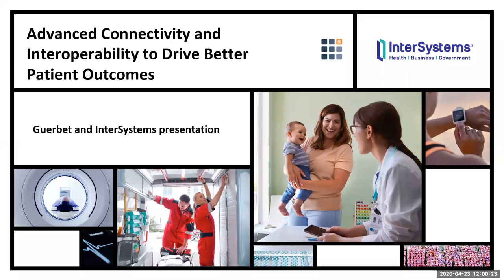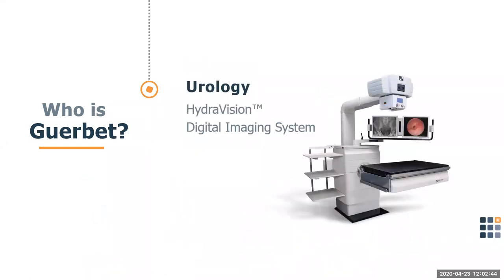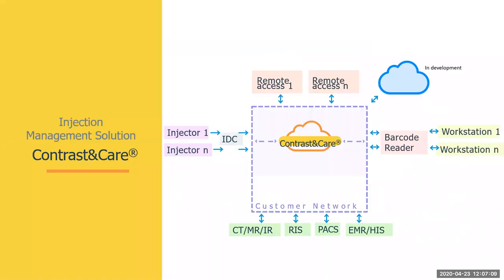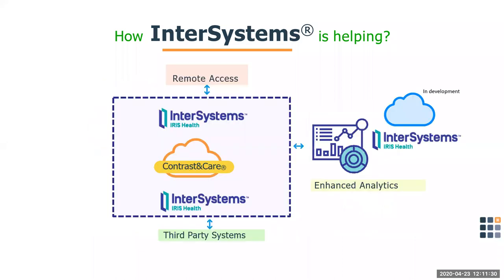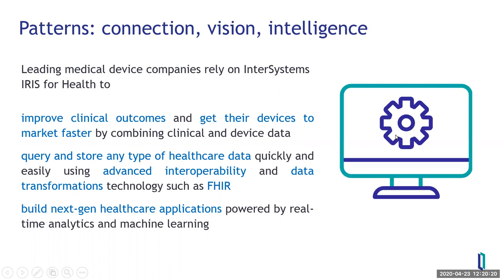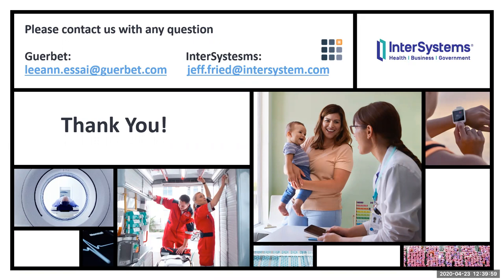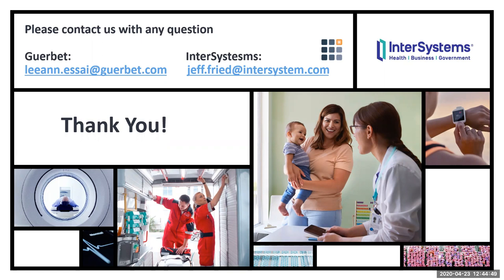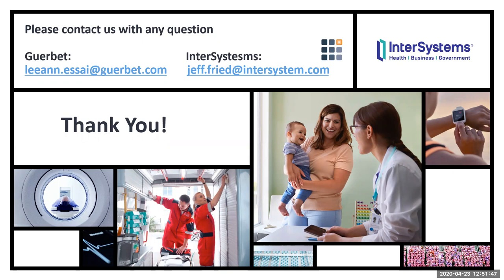Advanced Connectivity and Interoperability to Drive Better Patient Outcomes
The prevalence of chronic disease is growing at a rate of more than 30% a year. So too is the volume of medical imaging. Join us to explore ways to improve the flow of information from imaging systems to clinicians. Watch this webinar to learn how to:

-Improve imaging workflow with advanced connectivity and interoperability
-Provide unified view of the patient record across disparate data platforms
-Enhance decision making and patient care with access to both unstructured and structured data
-Build next-gen applications powered by real-time analytics and machine learning